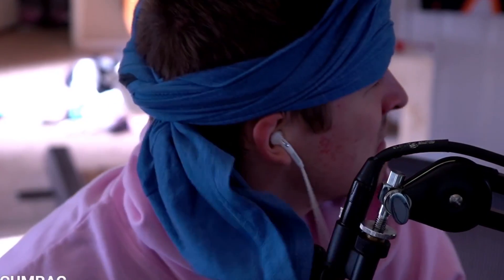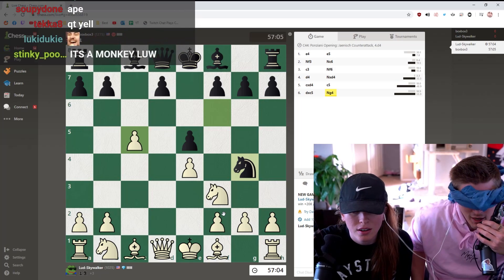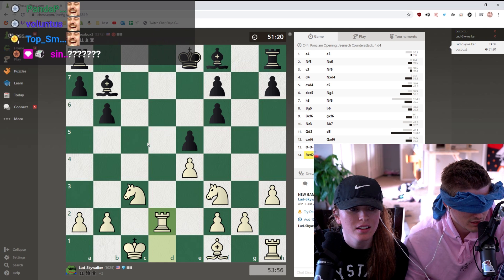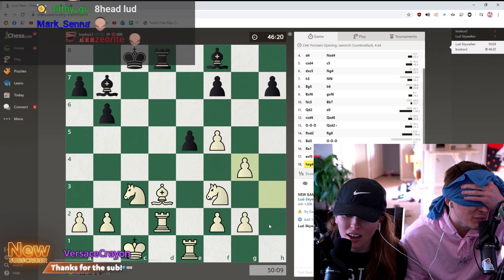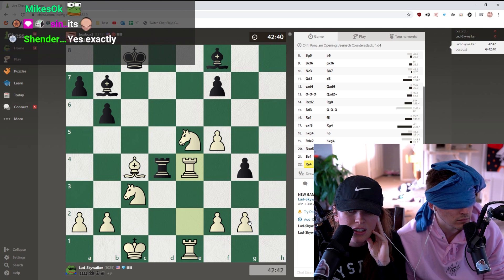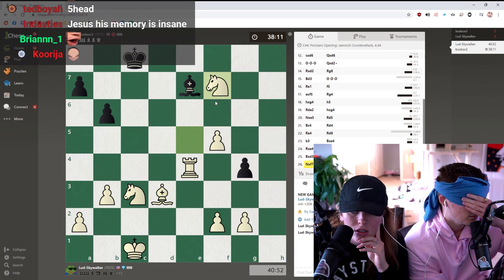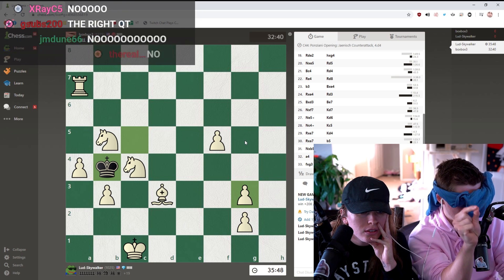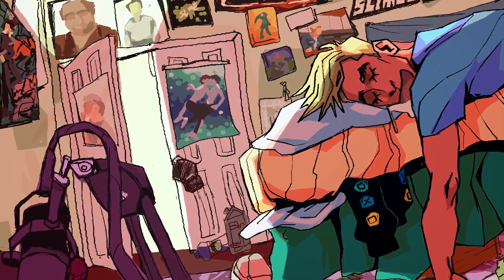I am BETTER blindfolded